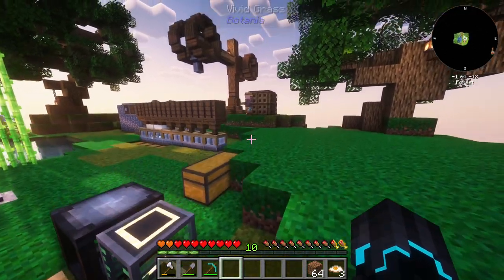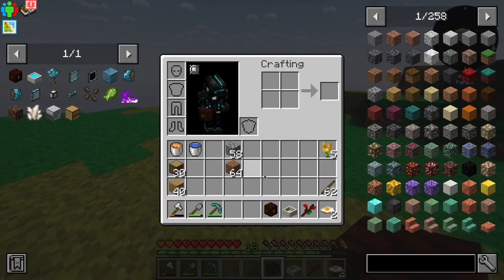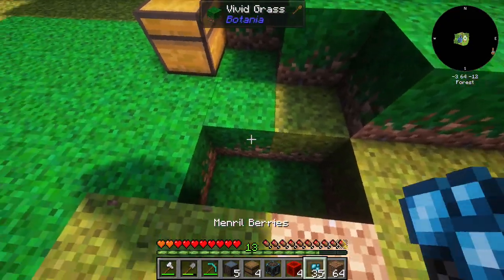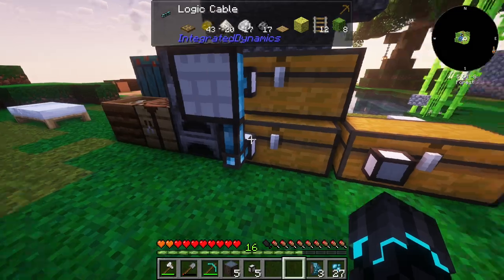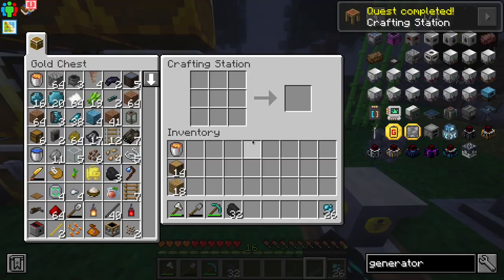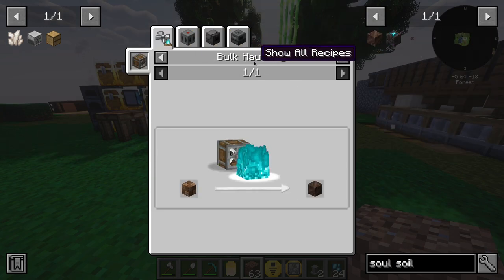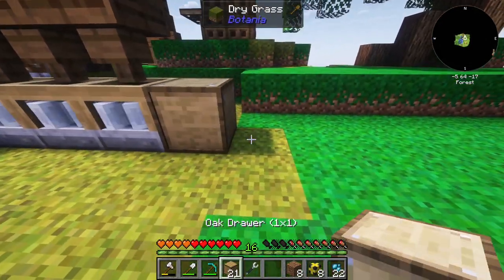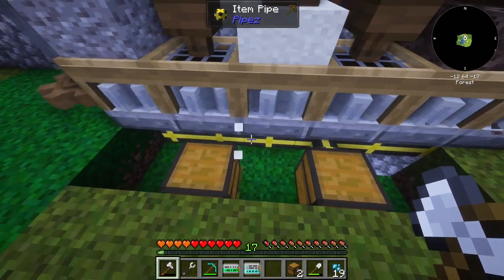Early-Game Storage Setup! | FTB Skies - Ep3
FTB Skies is a brand new modpack from Feed The Beast! It takes the skyblock role to a whole new level and is part of an ongoing series that will continue throughout the Minecraft versions to come! It's time to automate, explore and thrive in this brand new adventure!

In this episode we are setting up an early-game storage setup to manage our storage of items moving forward! We also setup a drawer system for our automatic resource generation!